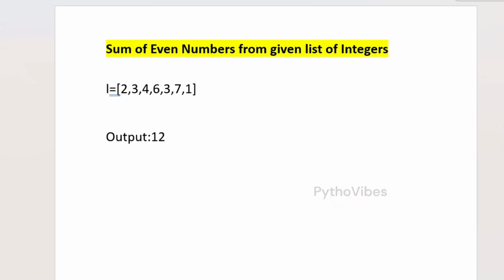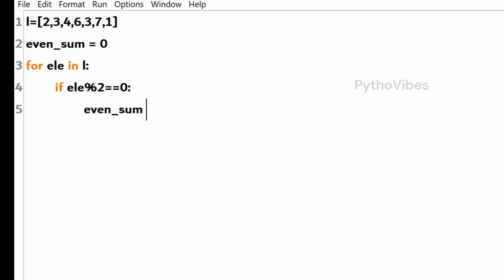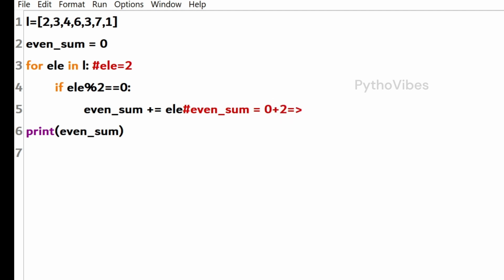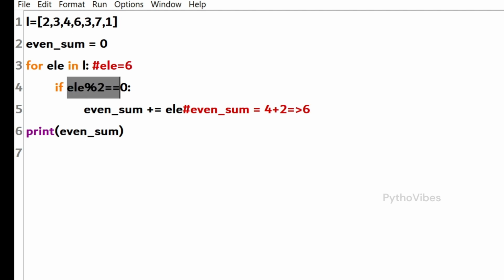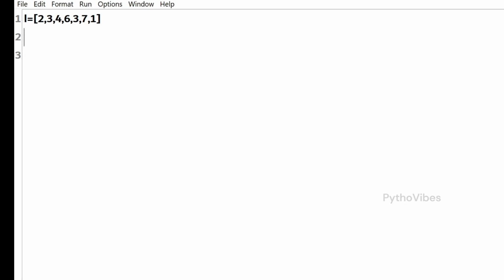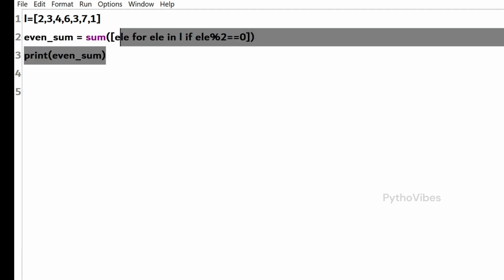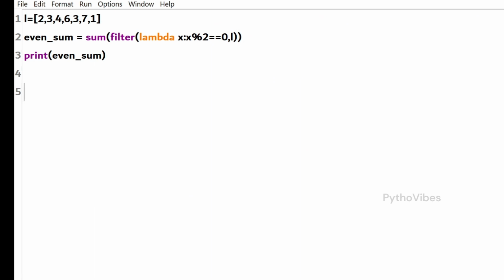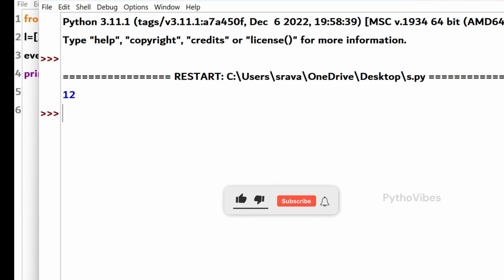Sum of Even Numbers in a List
Sum of Even Numbers : List Python Code + Interview Questions

sum of even numbers in python using while loop
sum of even numbers in python using for loop
sum of even numbers in python list using while loop
sum of even numbers in python program using while loop
sum of even numbers in python program using for loop
sum of all even numbers in list
sum of even and odd numbers in python using while loop
sum of all even numbers
sum of all even numbers from 1 to 100
sum of all even numbers in python
sum of all even numbers between 1 and 31
sum of all even numbers in array in python
sum of all even numbers  python program
sum of all even numbers in python using  while loop
sum of all even numbers in python using for loop
python program to find sum of even numbers in list
find sum of even numbers in list
write python program to find sum of even numbers
python program on sum of even numbers in list